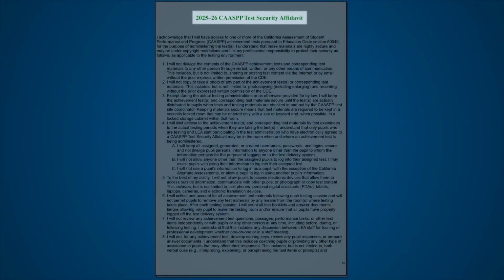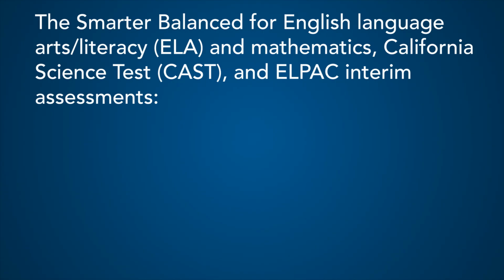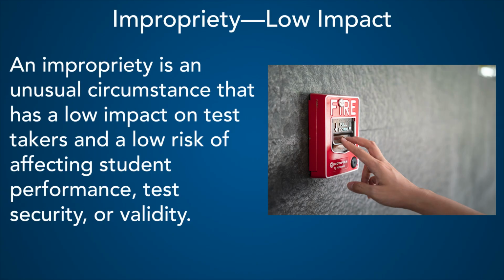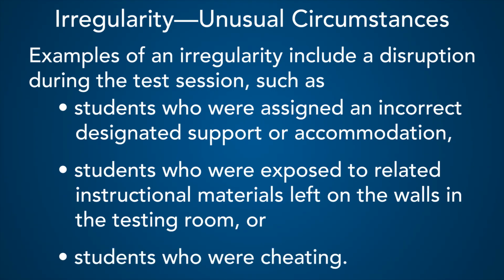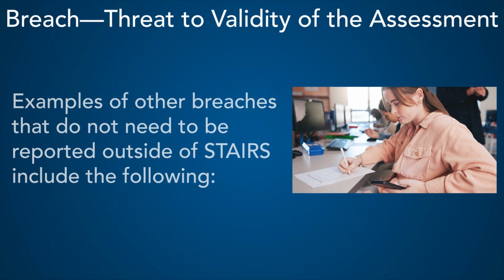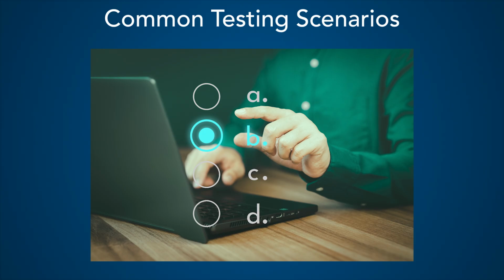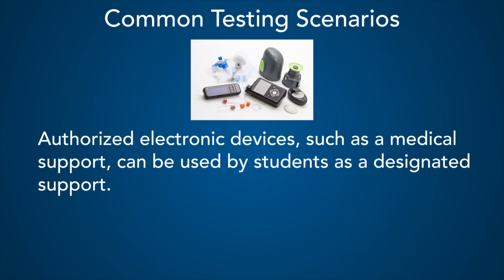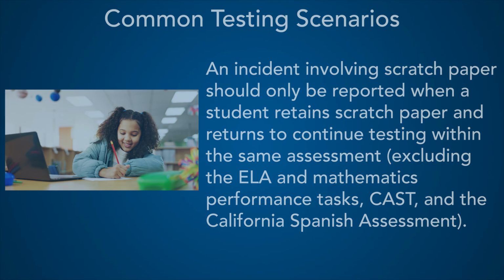Test Security Guidelines for Test Coordinators